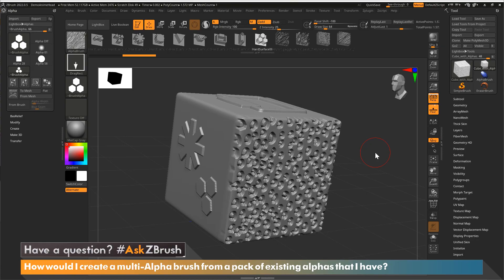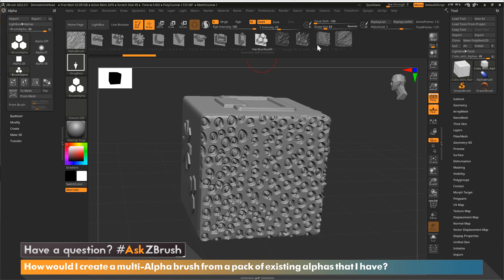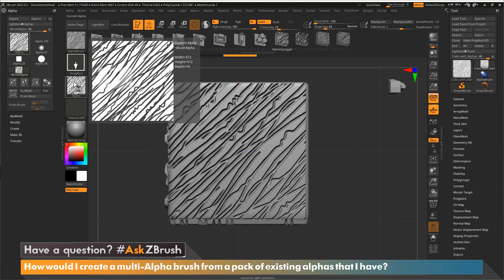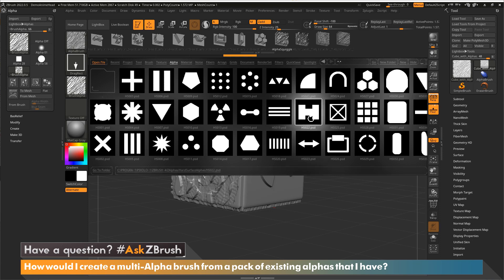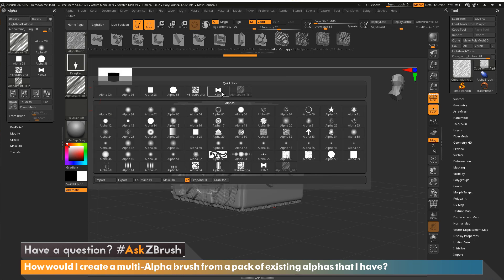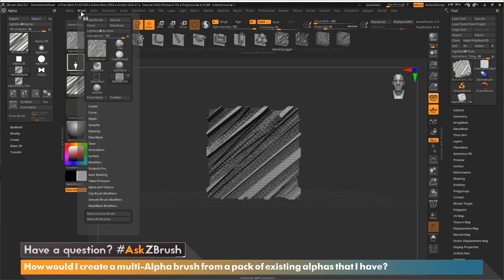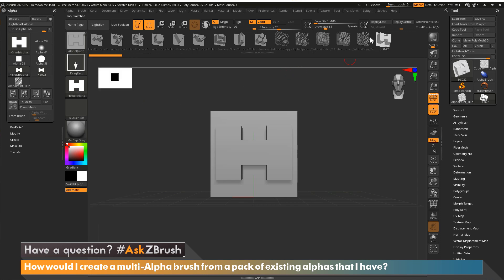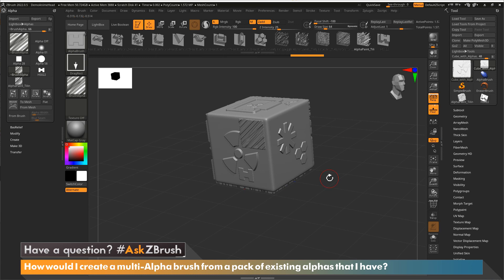AskZBrush - How Would I Create a Multi-Alpha Brush From a Pack of Existing Alphas That I Have?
This video covers how you can assign multiple alphas to one brush in ZBrush.

Get ZBrush!  More Details on the Current Version of ZBrush

More Pro Artists, VODs, & More! ZBrushLIVE.com

ZBrush 2022 Now Available!